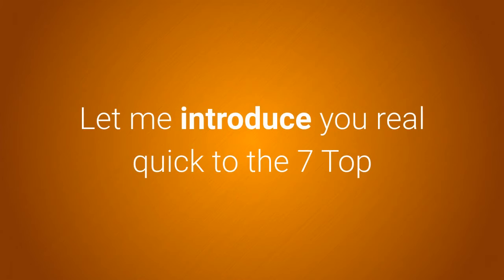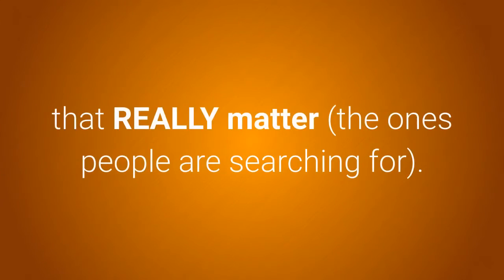youtube marketing tools 2020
Contribute to Support T3ch Reviews 7 Better youtube marketing tools 2020 - Watch and Download
▬▬▬▬▬▬▬▬▬▬▬ஜ۩۞۩ஜ▬▬▬▬▬▬▬▬▬▬▬▬▬
youtube marketing software, best youtube video marketing tool, youtube video seo ranking software, best youtube video marketing software, youtube video rank

Here is a list of tools to grow an audience on YouTube. ... Access expert production companies, digital marketing agencies, distributors, subtitling services

The ultimate list with the best social media marketing tools, apps & services to help ... Twitter, YouTube and viral share buttons to encourage social engagement

free and paid tools for search engine optimization, pay-per-click marketing, social ... 6 of the Best YouTube & Video Optimization Tools to Boost Your Views.

To explore the YouTube trends marketers need to know about, I interview Sean Cannell ... On Sean's Think Media channel, he delivers the best tips and tools

Get started with this guide to finding the best tools for video marketers. ... Then Youtube followed a decade later, and the rest is history.

We Aim To Help You Make The Right Decision Before Purchasing, We Express Our Opinions And It’s Your Responsibility To Verify Any Claims Before Making A Purchase. WithMe Join My List for exclusive training and Digital Product review, demo and bonuses
Special Support Download 130+ Online Business eBooks and start making money with free traffic. Here is the link.